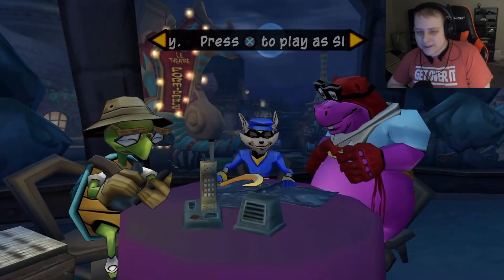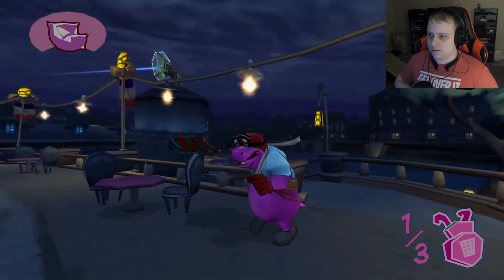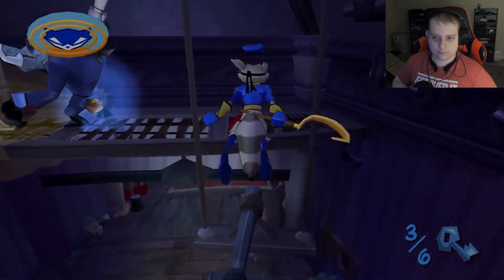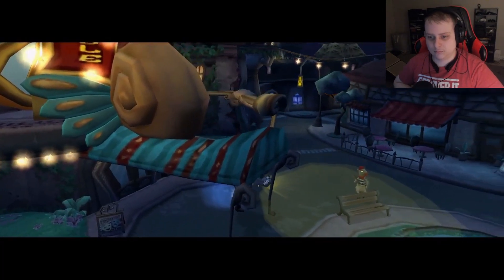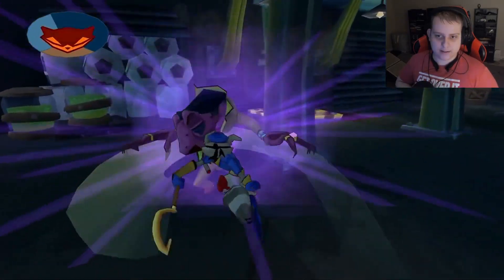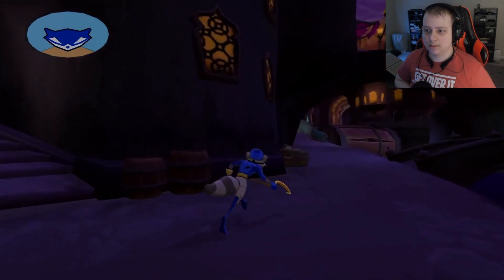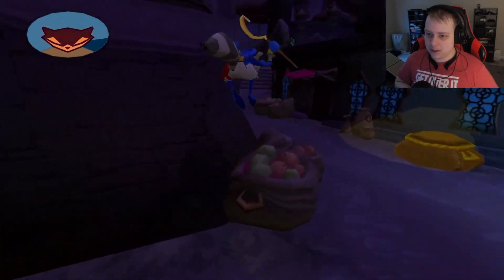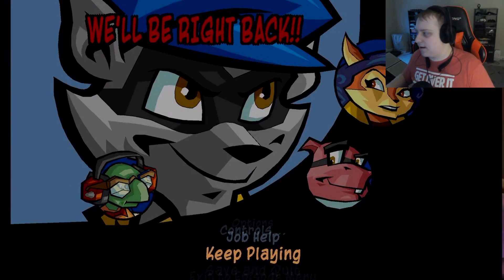Taking down Dimitri | Sly 2: Band of Thieves Part 2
it's time to put our efforts together and take down dimitri to get the Clockwerk Tail Feathers.